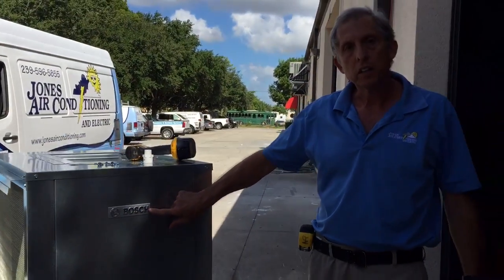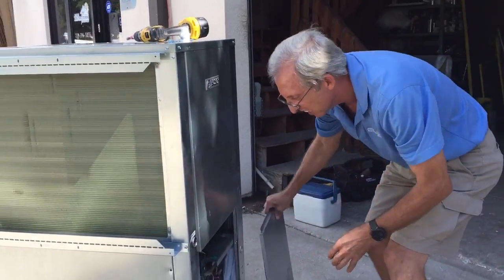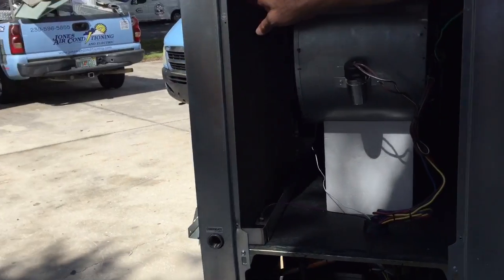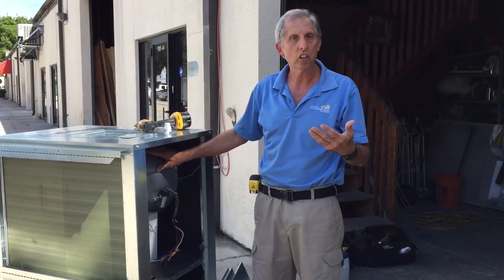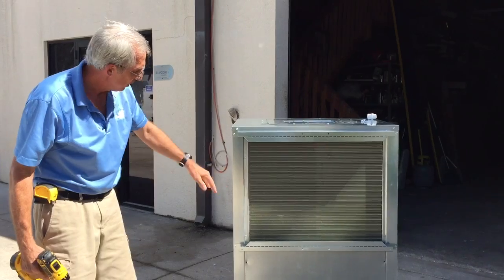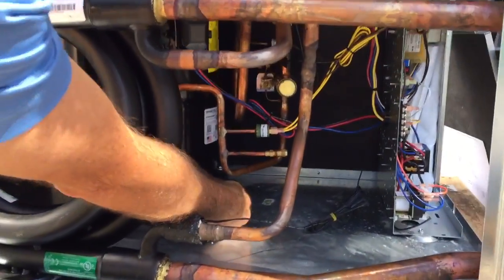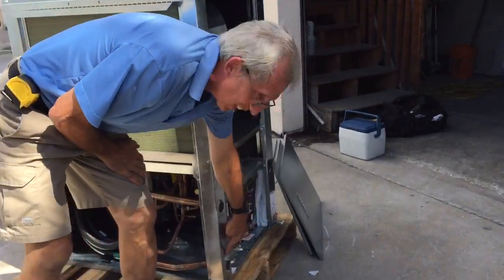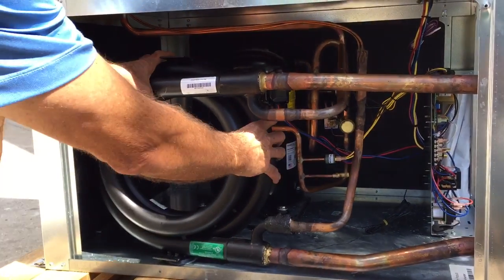Bosch Water Source Heat Pump Overview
Introduction:
Welcome to our YouTube video on the Bosch Water Source Heat Pump! In this video, we will be talking about all the great features of this well-designed, energy-efficient water source heat pump. Specifically, we will dive into the high-tech circuit board that sets this system apart from the rest. This video is tailored for air conditioning technicians looking to stay ahead of the curve in the industry.
Body:
1. Energy Efficiency: The Bosch Water Source Heat Pump is known for its exceptional energy efficiency. With rising energy costs, it is crucial to invest in a system that will save you money in the long run. This heat pump uses cutting-edge technology to ensure optimal performance while keeping energy consumption to a minimum.
2. Well-Designed: The sleek and modern design of the Bosch Water Source Heat Pump not only looks great but also contributes to its efficiency. The system is carefully engineered for maximum performance, making it a reliable and durable option for any residential or commercial setting.
3. High-Tech Circuit Board: One of the standout features of this heat pump is its high-tech circuit board. This advanced technology allows for precise control over the system, ensuring that it operates at peak efficiency at all times. The circuit board also enhances the overall performance and longevity of the system.
Conclusion:
In conclusion, the Bosch Water Source Heat Pump is a top-of-the-line choice for air conditioning technicians looking for a reliable, efficient, and high-tech solution for their clients. With its energy-efficient design and innovative circuit board, this heat pump is sure to impress both you and your customers. Stay ahead of the competition and invest in the Bosch Water Source Heat Pump today!
Suggestions for Visual Elements:
1. Animated comparison of energy consumption between traditional systems and the Bosch Water Source Heat Pump.
2. Close-up shots of the high-tech circuit board in action, showcasing its intricate design.
3. Before and after visuals of installations featuring the Bosch Water Source Heat Pump, highlighting its sleek and modern design.

Thanks,
David